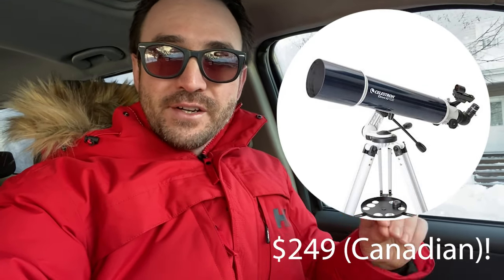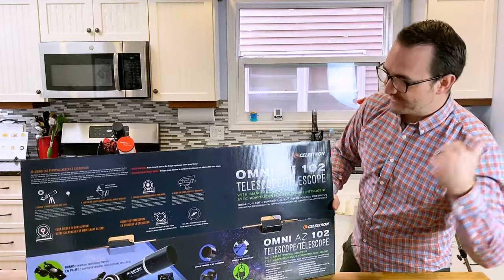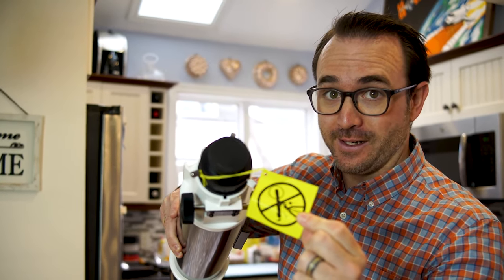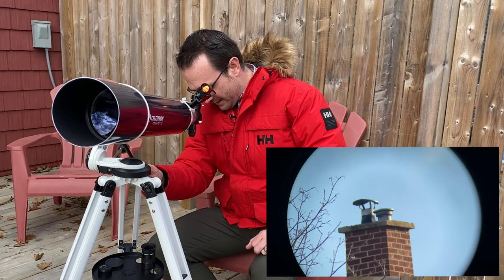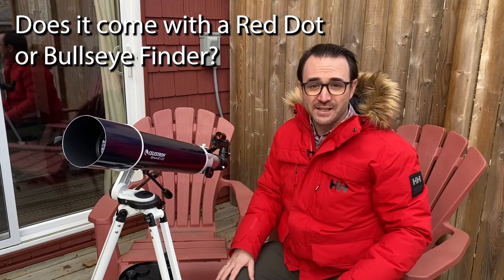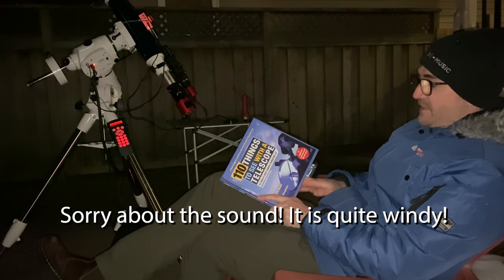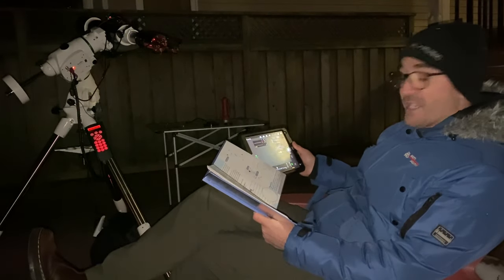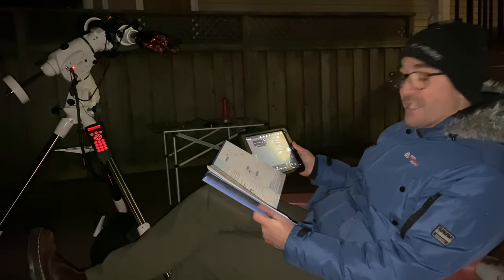In Depth Review - Celestron Omni AZ 102mm Refractor Telescope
This video is an in depth review of the Celestron Omni AZ 102mm Refractor.
NOTE: It appears that this scope has been rebranded the "Celestron StarSense 102 DX", which includes push-to-go-to capabilities.
In this video, we'll unbox the telescope, assemble it, align the finder, and then use pro cameras to simulate what the human eye would see through the eyepiece.

110 Things to See with a Telescope:

50 Things to See with a Telescope - Kids:

50 Things to See on the Moon: